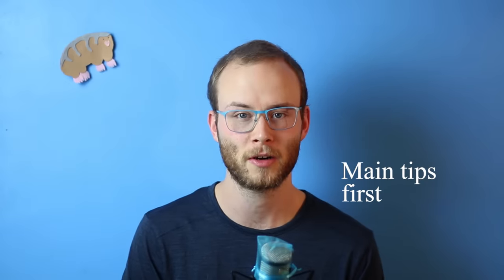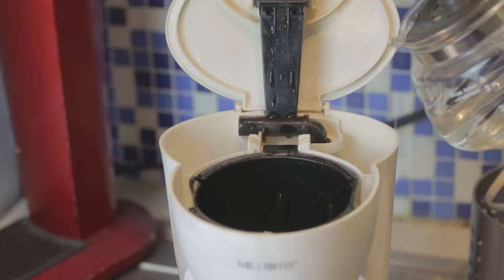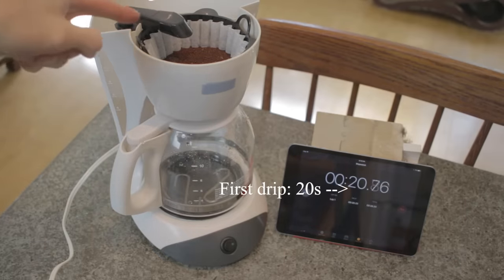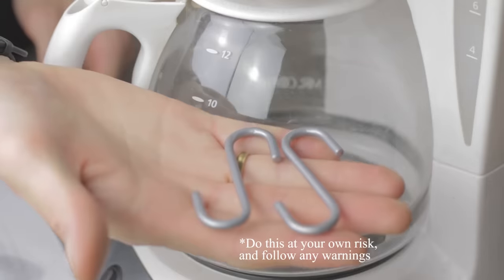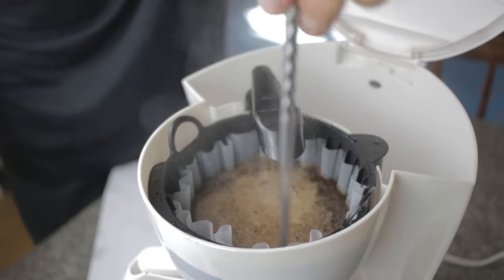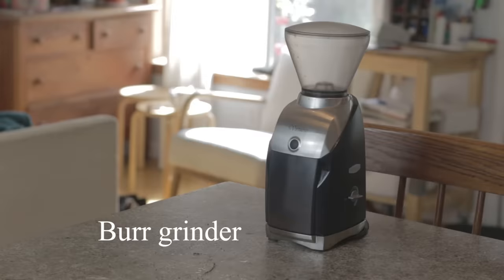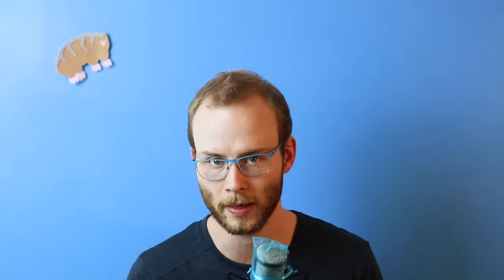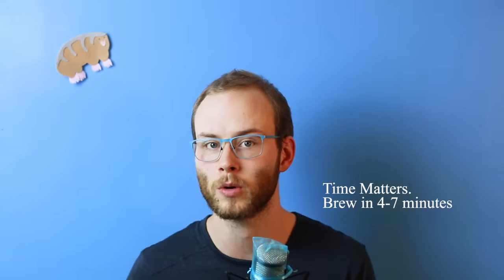Can you brew good coffee with cheap machines?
Nicholas Cho's article gave a number of improvements to ideas I already had been developing, so much so that it seemed worth making a video.

Silver Snow Song by B L O M S T